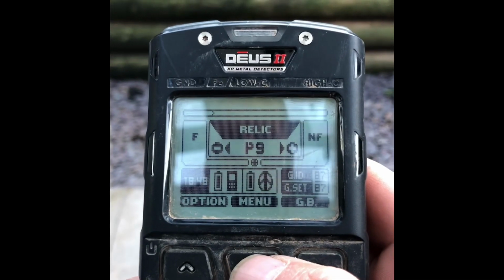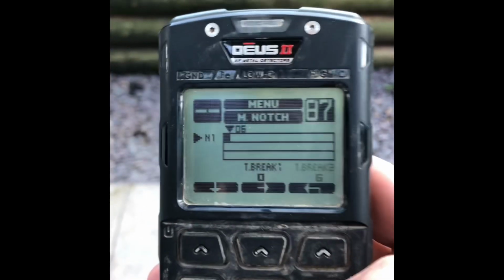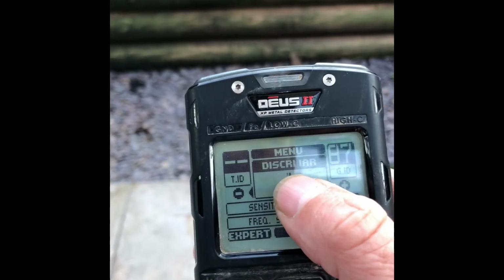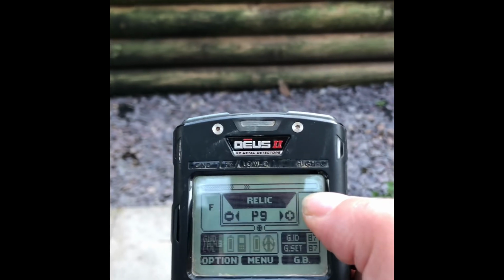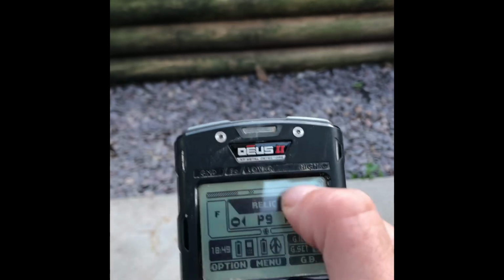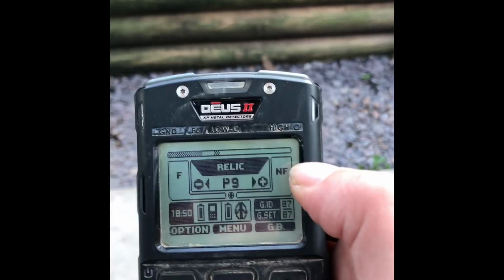Xp deus 2 relic mode with notch filters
Understanding the notch filter on V0:71 update